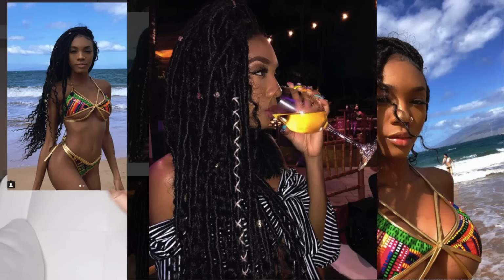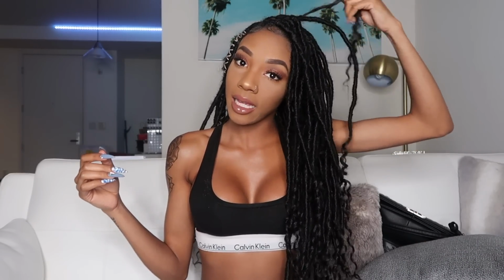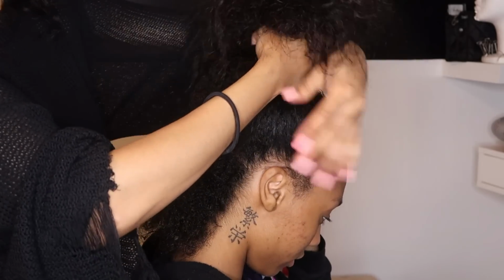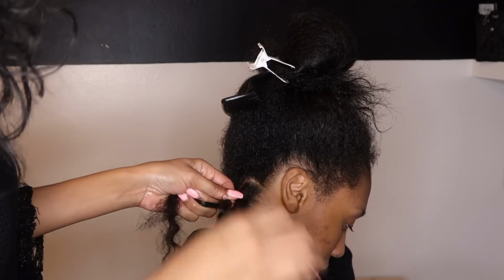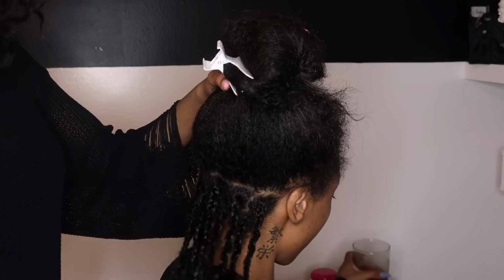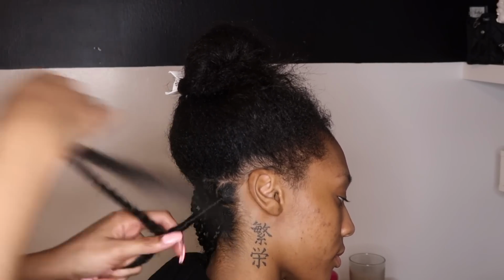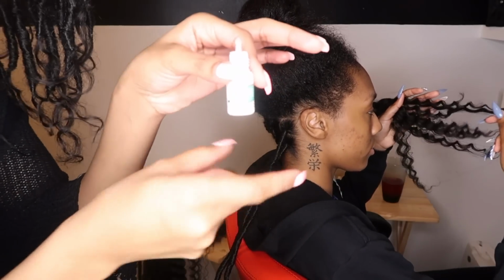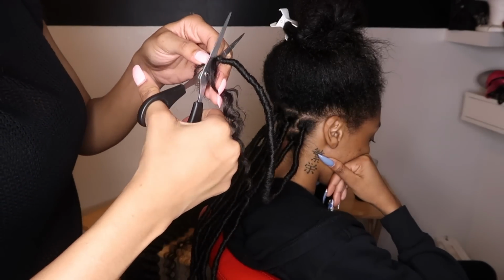KELLIE SWEET'S FAUX LOCS (Dread Extensions)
HOW TO: FAUX LOCS (Dread Extensions)